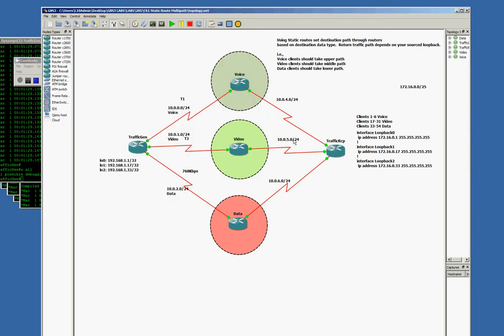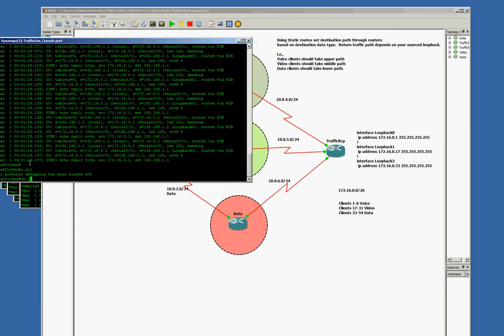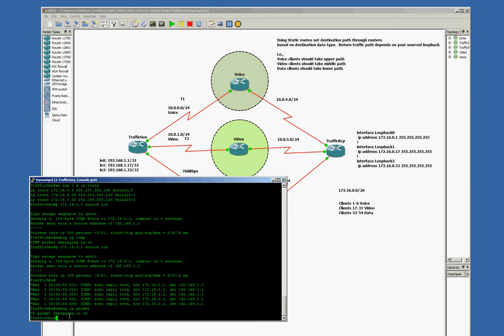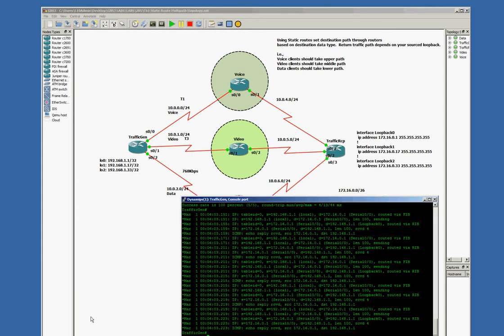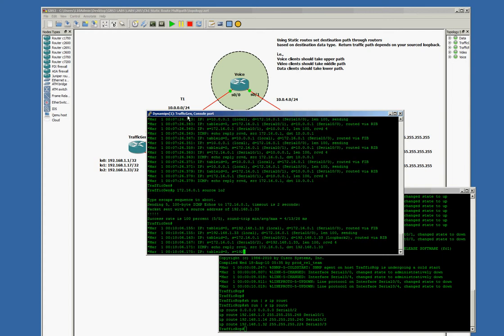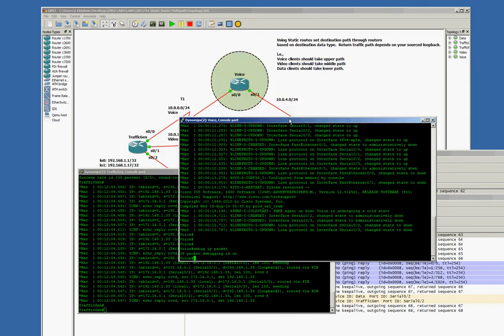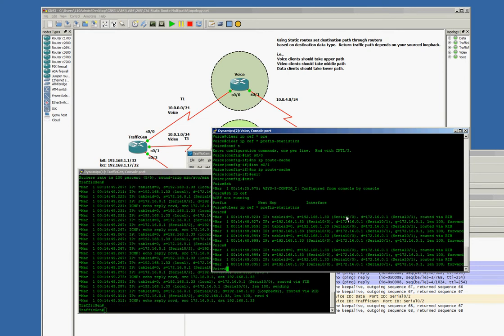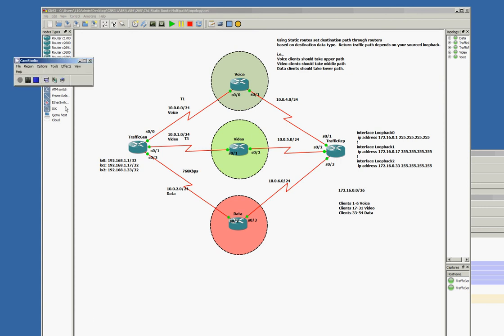Ch1 Static Route Multipath